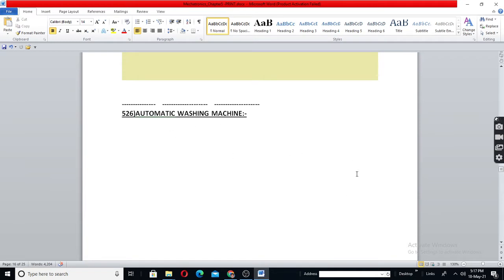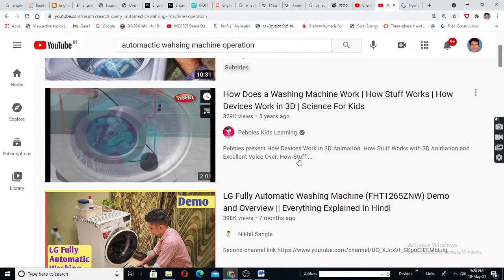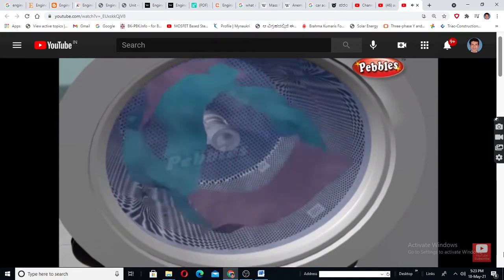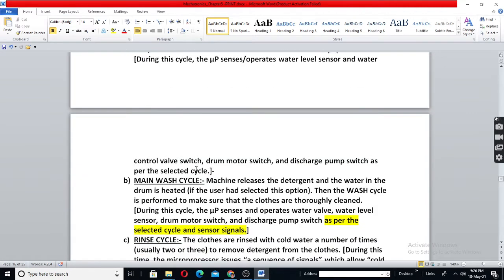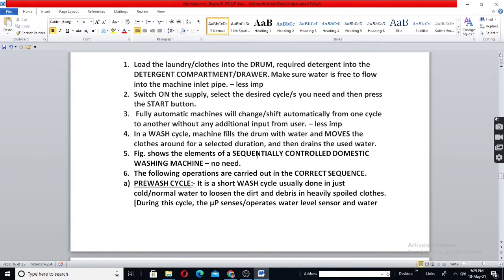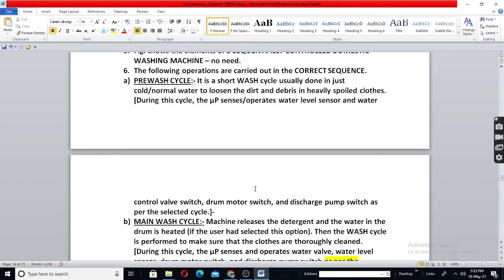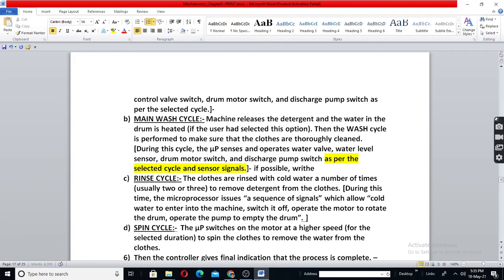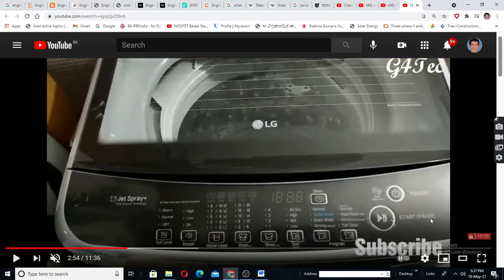Class 204 = Class 74 of Chapter 05 of Mechatronics for KPT DEEE Students, Mangaluru.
Automatic Washing Machine